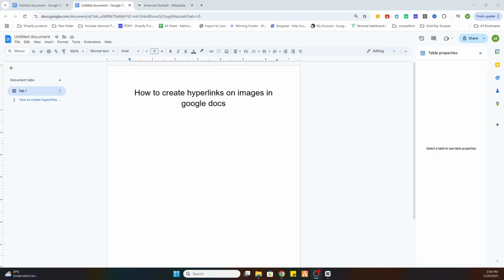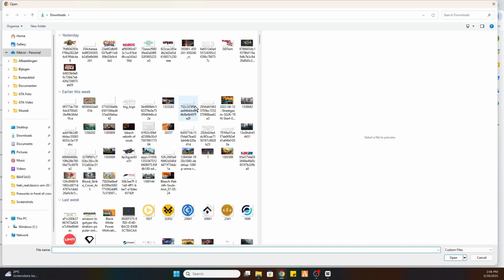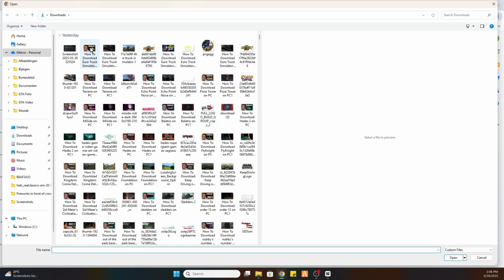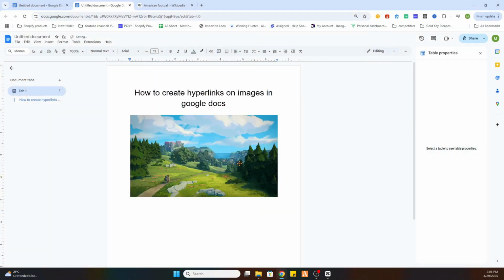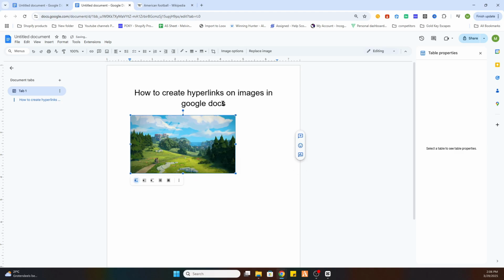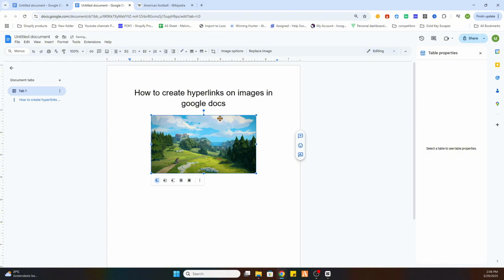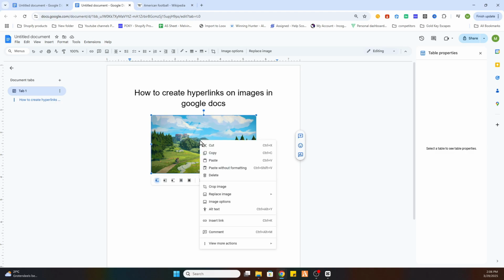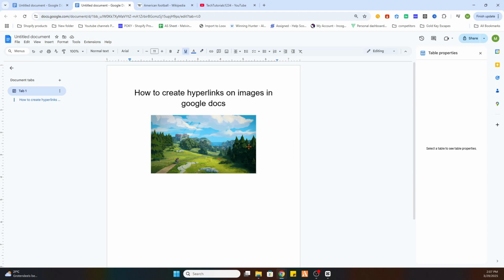How To Create Hyperlinks on Images in Google Docs (Step By Step)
Want to make images clickable in Google Docs? In this step-by-step tutorial, we’ll show you how to create hyperlinks on images in Google Docs, allowing you to link any picture to a website, document, or external source. This is a simple way to improve your documents and make navigation easier!

🔹 Learn how to hyperlink an image in Google Docs
🔹 Discover how to add a clickable hyperlink to an image
🔹 See how to make an image a link in Google Docs
🔹 Find out how to link an image in Google Docs easily

In this tutorial, you'll learn how to add a link to an image in Google Docs, making your documents more interactive and user-friendly. Perfect for creating clickable logos, references, and external links!